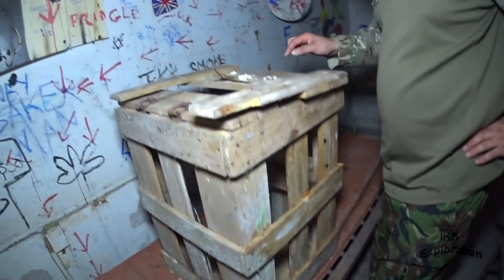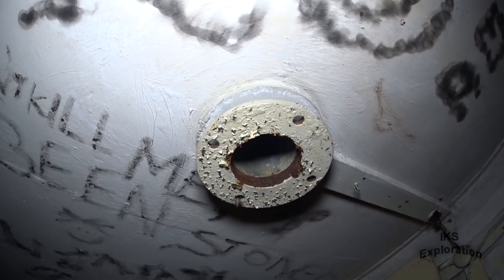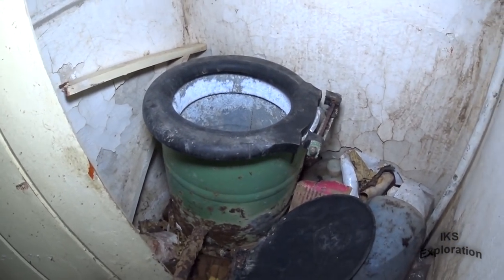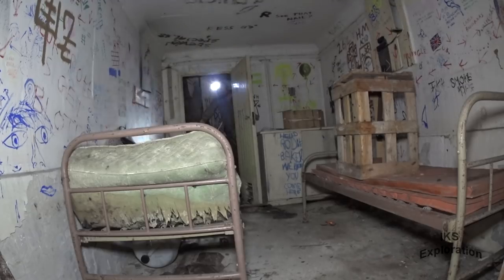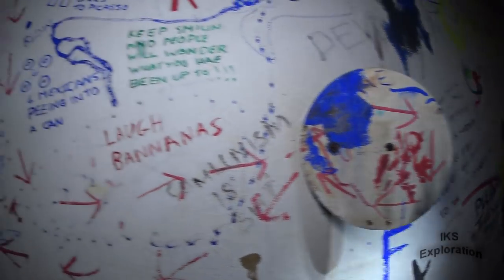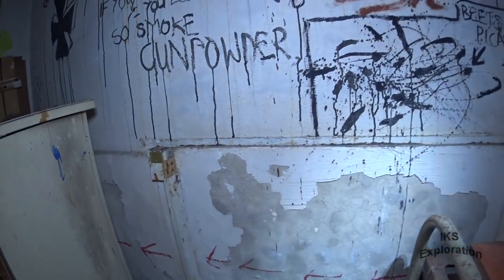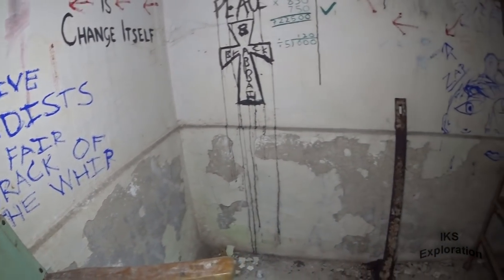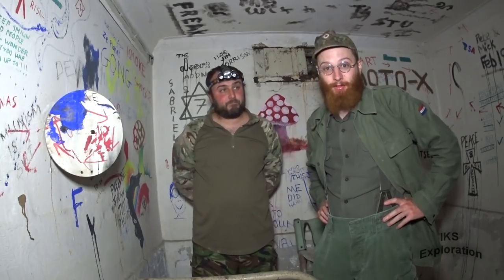ROC POST COLD WAR BUNKER